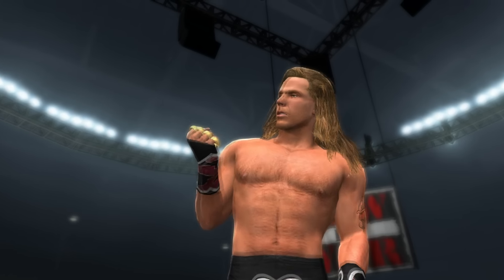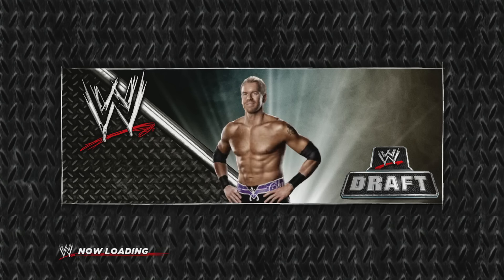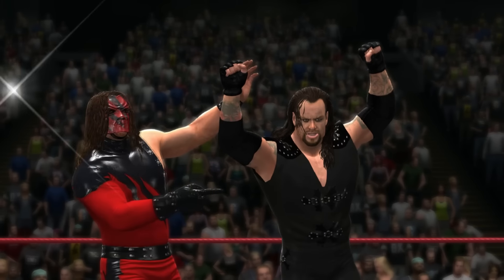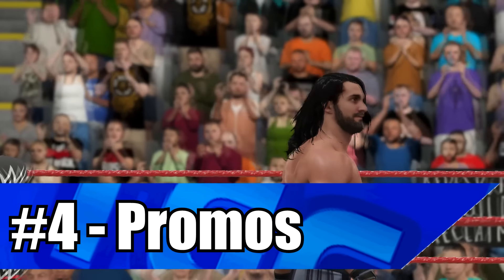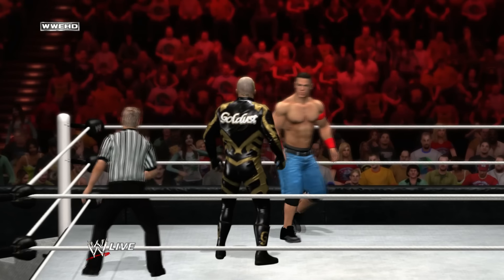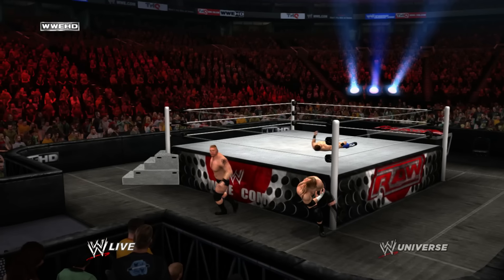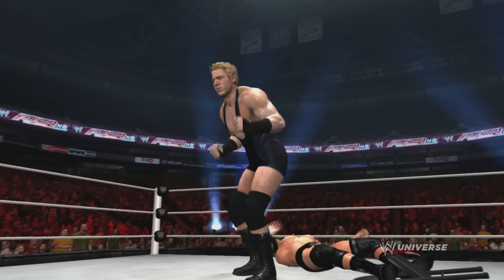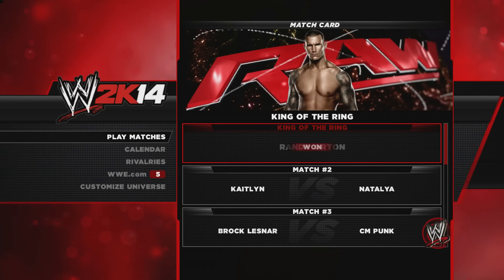These Forgotten Universe Mode Features Are NEVER Coming Back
Lets take a look at the 11 things that have been REMOVED from WWE Universe Mode in WWE 2K games.